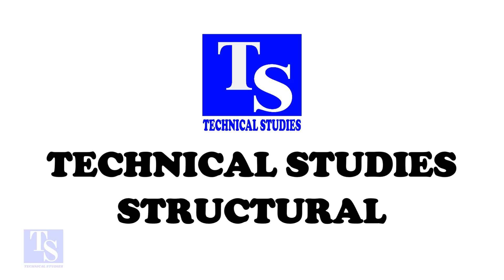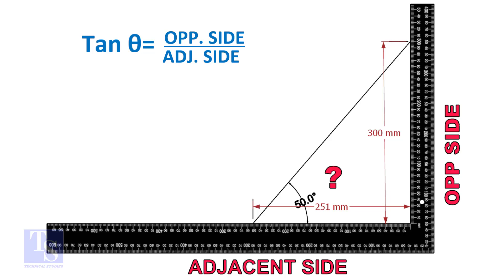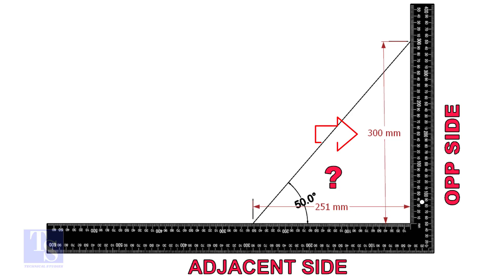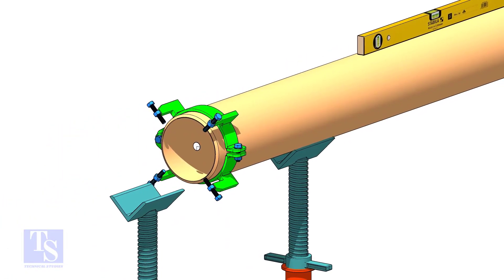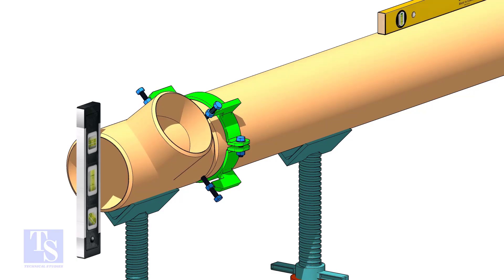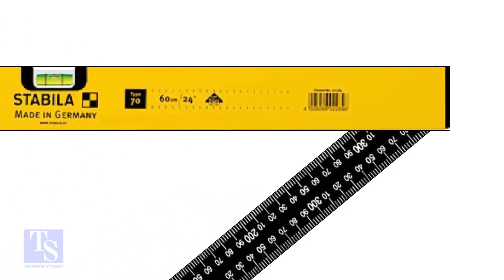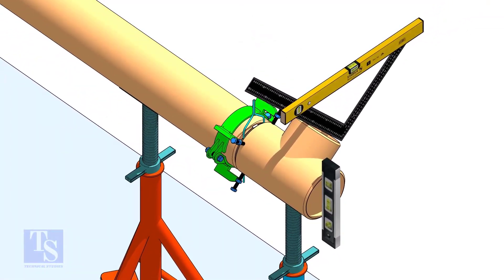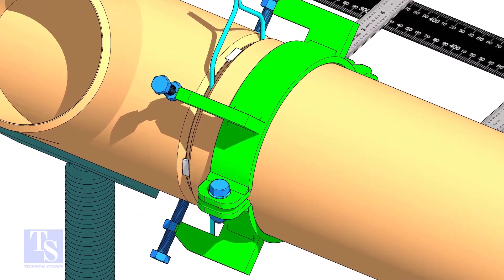How to fit up a tee to an existing pipe, rotated 45 degree.